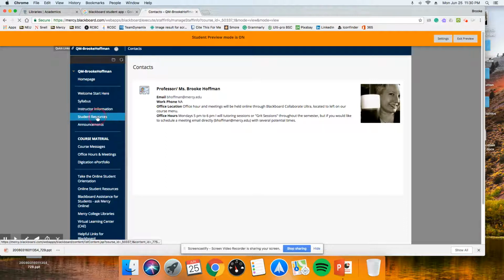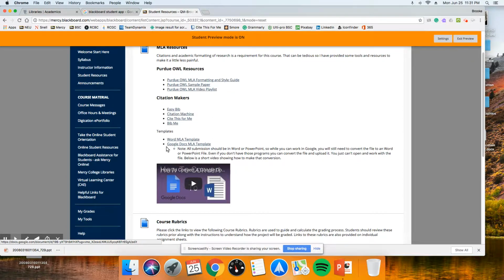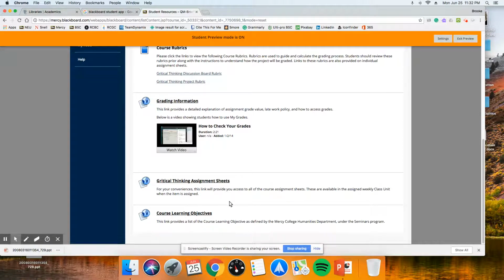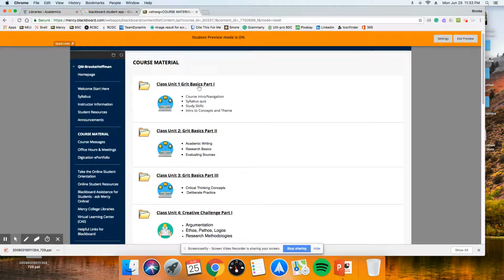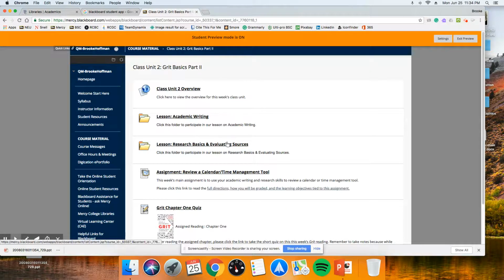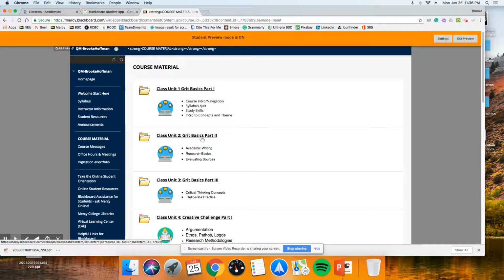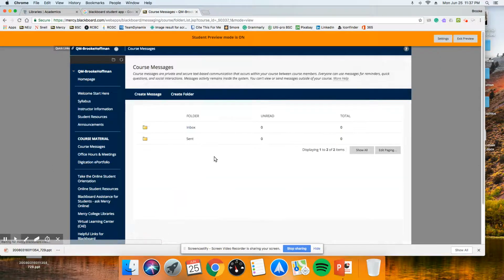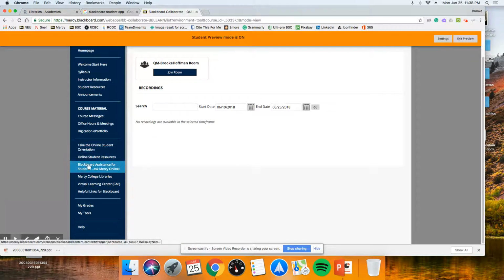Jun 25, 2018 11:39 PM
CINQ Gritical Thinking Course Navigation